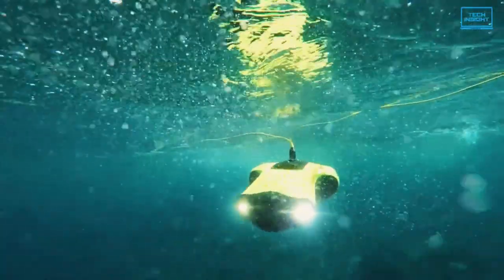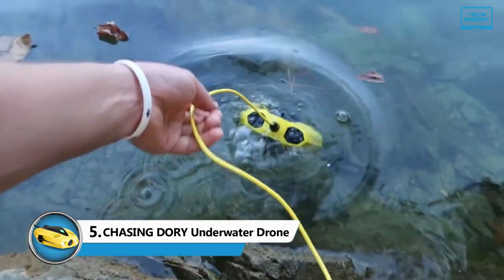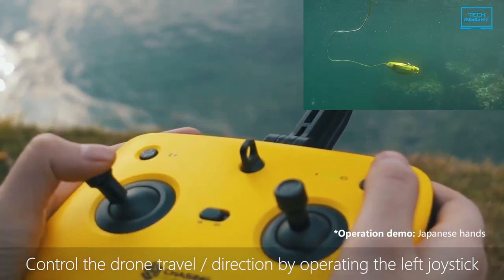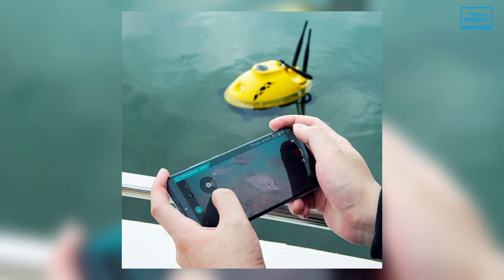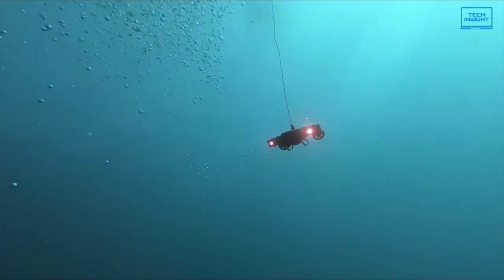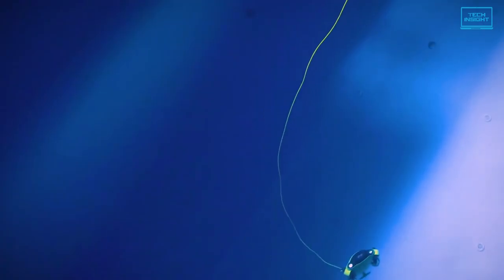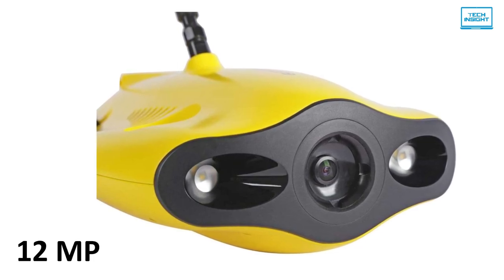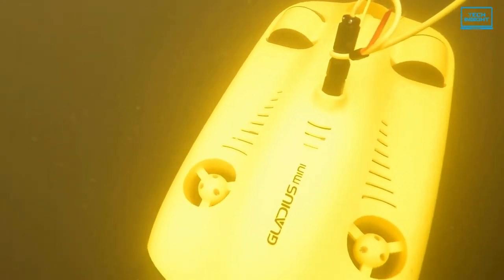Top 5 Best Underwater Drone 2023 - Best Underwater Drones With Camera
Today we are going to show you the top 5 best Underwater Drone you can buy right now. We have analysed the market and listed these 5 best Underwater Drones for you.

List of Top 5 Best Underwater Drone in 2023:

0:00 - Introduction

0:56 - 5. CHASING DORY Underwater Drone

2:06 - 4. CHASING F1 Fish Finder Drone

3:19 - 3. G Geneinno T1 Pro

4:28 - 2. QYSEA FIFISH V6 Underwater Drone

5:39 - 1. Gladius Mini Underwater Drone

More Offers on AliExpress

These are the Top 5 Best Underwater Drones in 2023